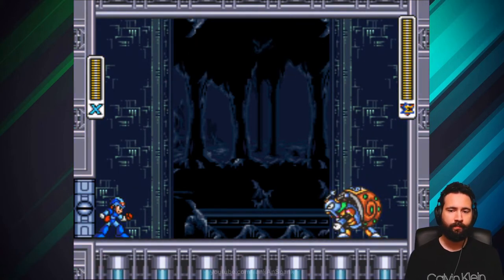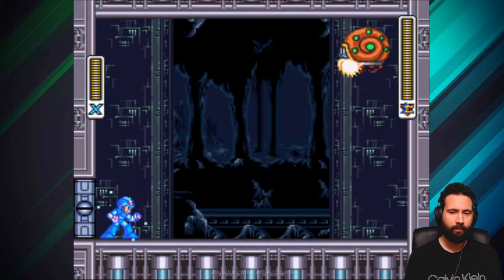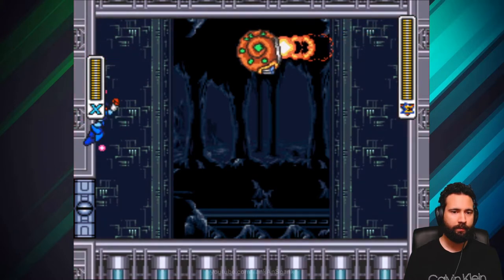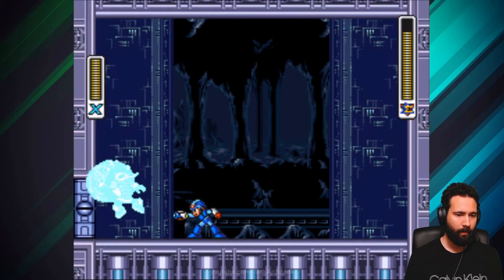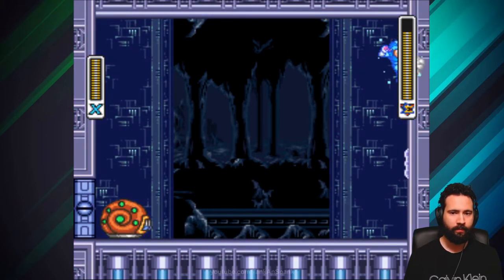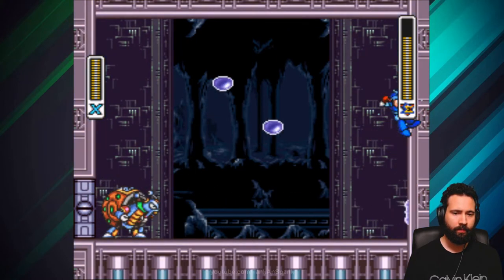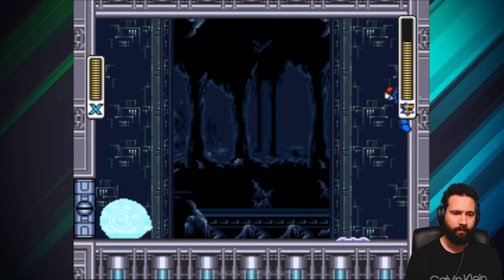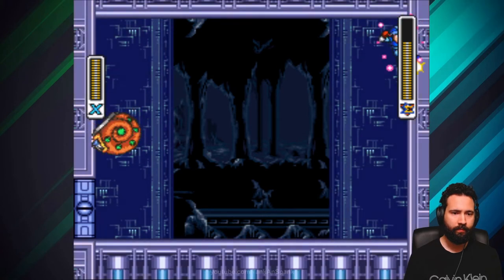Mega Man X2 Crystal Snail (Tips and Tricks!) - NO DAMAGE, X-Buster Only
Showing you how to beat Crystal Snail in Mega Man X2 without taking any damage, while using only the X-Buster. I explain tips and tricks that helped me accomplish this throughout the video.